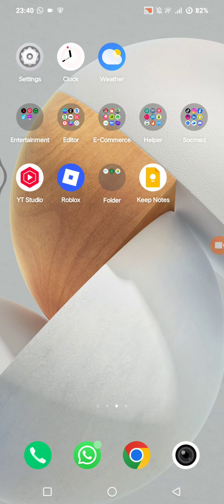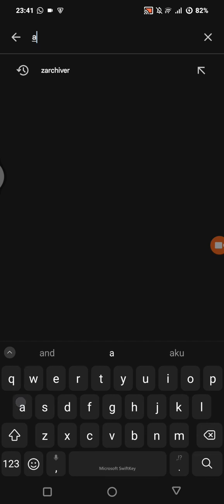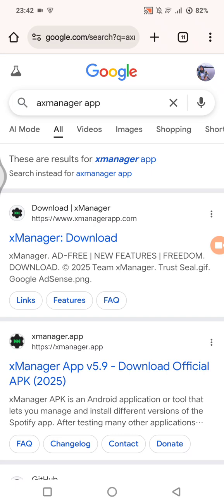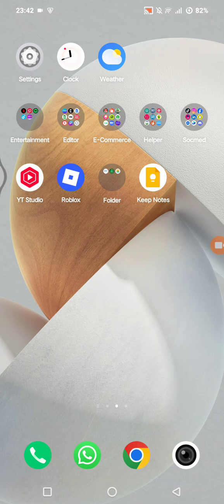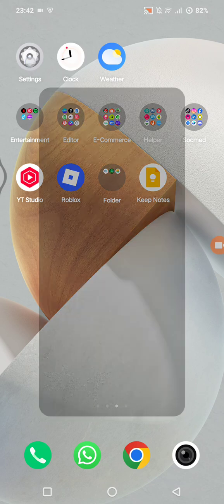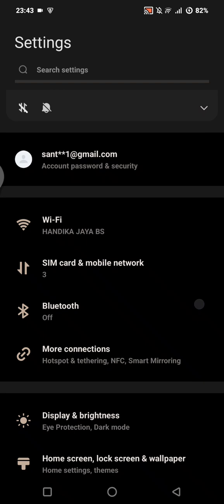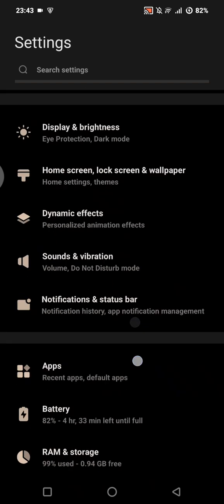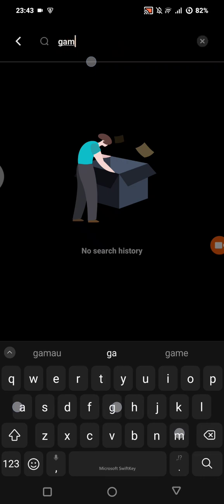Unlock 144 FPS Magic - Boost Android Speed Instantly with AX Manager Tutorial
Tired of laggy gameplay? Experience ultra-smooth 144Hz performance with this AX Manager guide — no root, no lag, and it really works in 2025!

⚡ Learn how to install and configure AX Manager step-by-step
🎮 Unlock 144 FPS & refresh rate on any Android phone
🚀 Boost gaming performance with game turbo and CPU mode
🔥 Fix lag and FPS drops instantly
📱 Works on all major Android brands